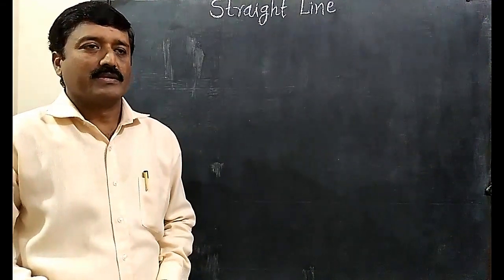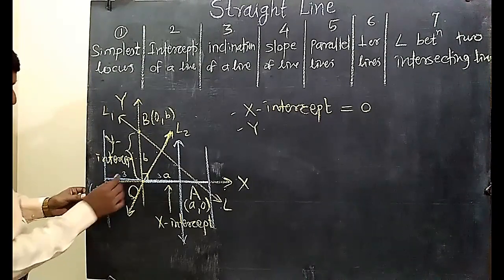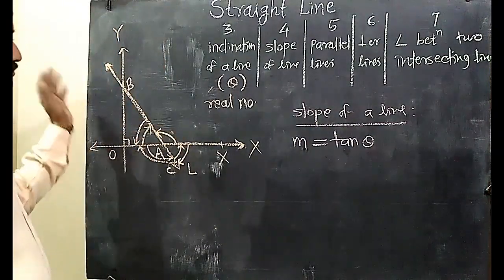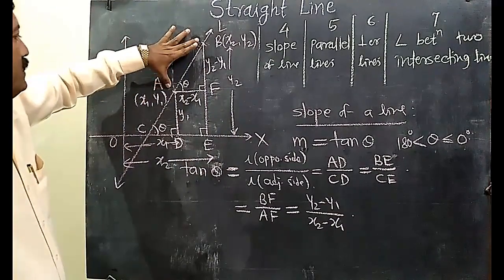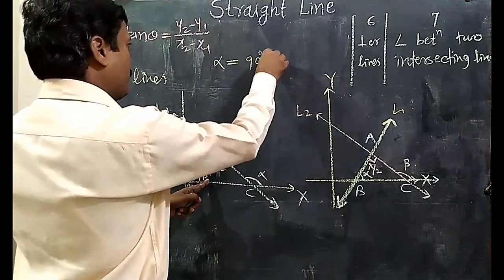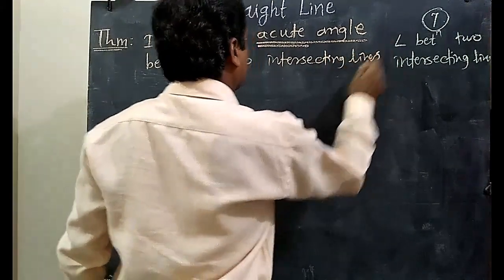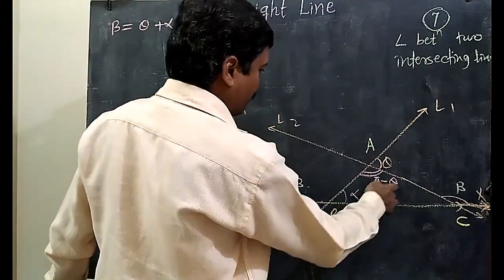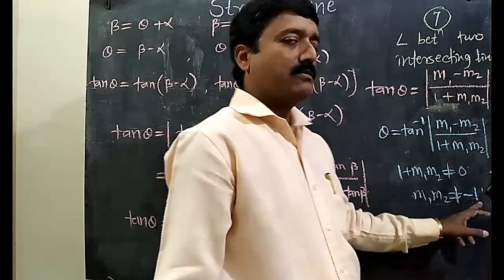Straight Line # Lecture No. 1 # Inclination, slope, angle between 2 intersecting lines (Theory)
This video is from VITTHAL SAKUNDE MATHS E-CLASS for the students of mathematics (11 science and commerce), who have keen interest in learning the basic concepts of straight line with examples.